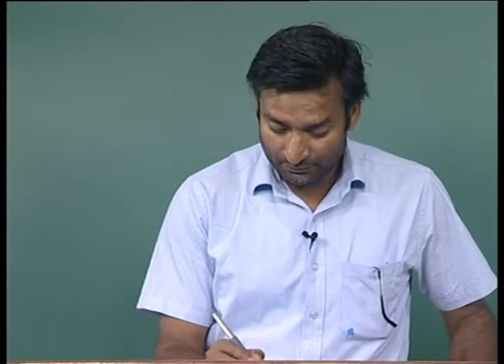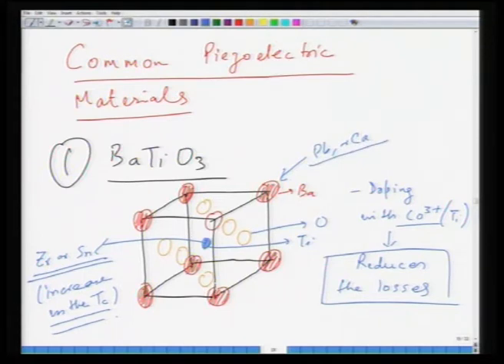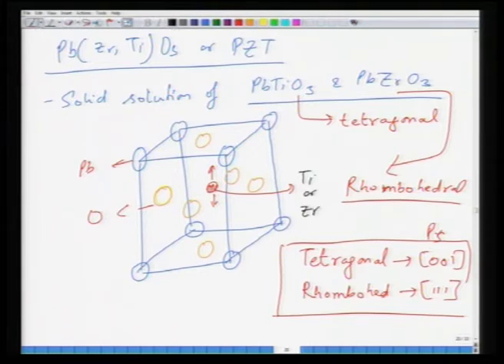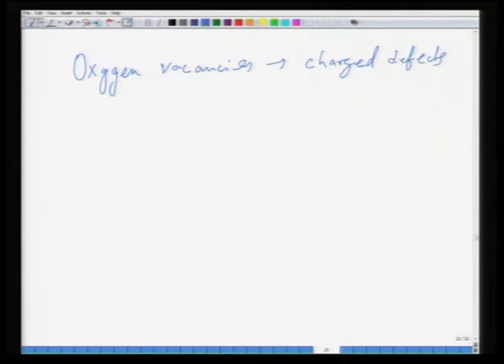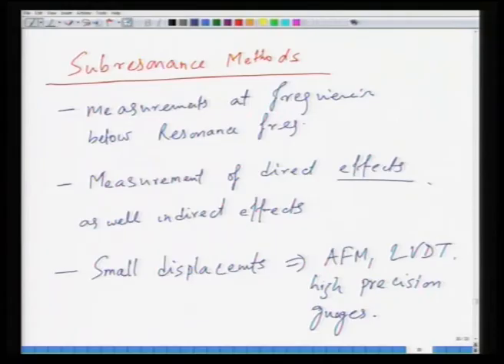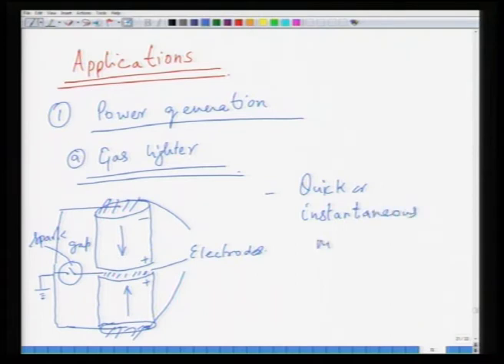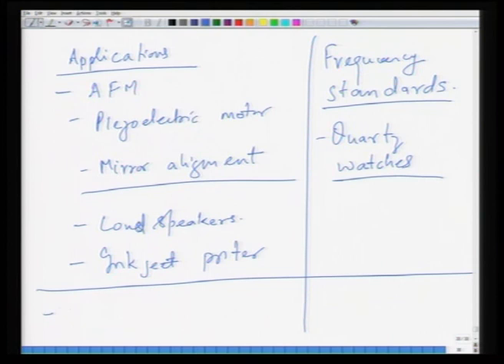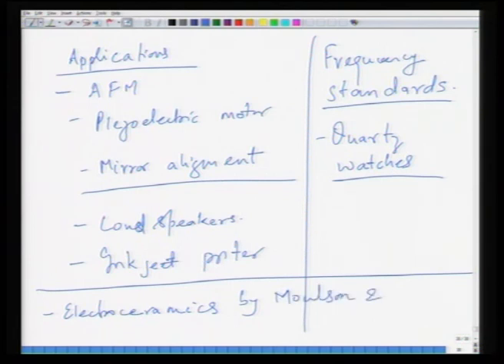Mod-01 Lec-31 Lecture-31